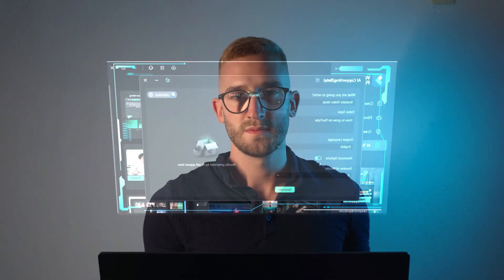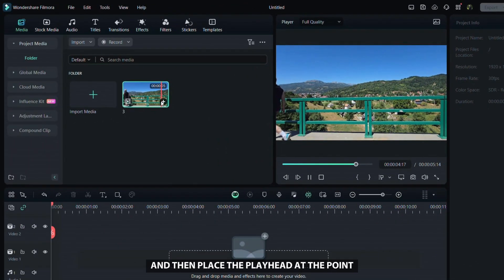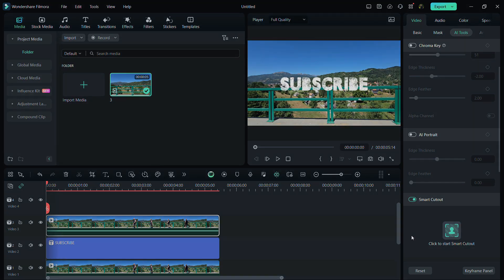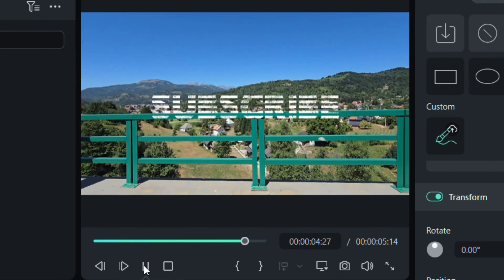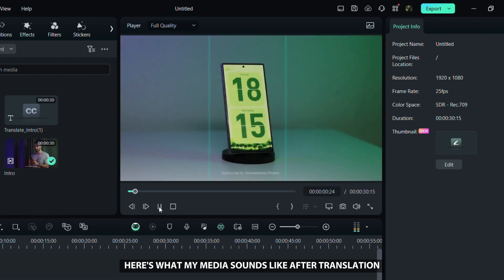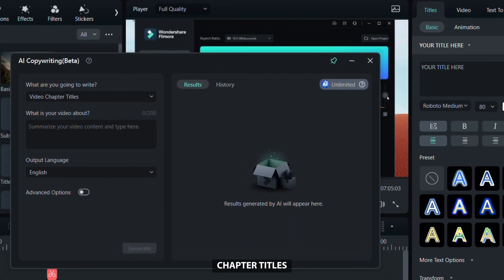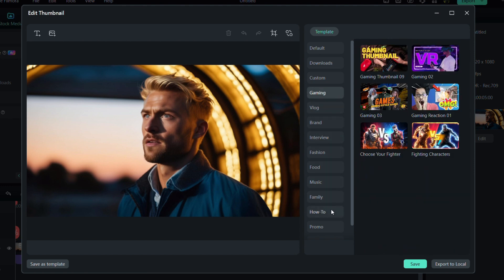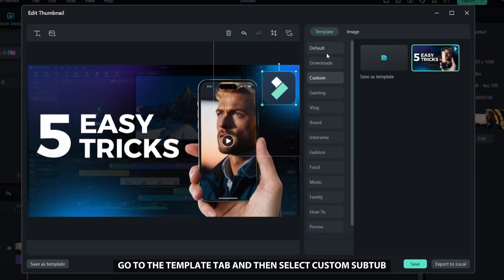5 Filmora Video Editing Tricks You NEED To Try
Filmora is available on Windows, Mac, iOS, and Android.

Are you ready to elevate your video editing skills? In this comprehensive video editing tutorial, we'll dive into 5 essential video editing tips designed to transform your projects from ordinary to extraordinary. Whether you're a video editor looking to refine your craft or a beginner eager to learn how to edit videos for YouTube, this guide has you covered. Discover how to edit YouTube videos like a pro, master key techniques in video editing, and unlock advanced editing tips that will make your content stand out. Perfect for anyone seeking to improve their video editing for beginners or polish their existing skills.

TIMESTAMPS:
0:00 Intro
0:18 How to enhance video in one click - Auto Enhance
1:00 AI Background Remover
3:24 AI Translation + AI Voice Changer
4:43 AI Copywriting
5:55 AI Image